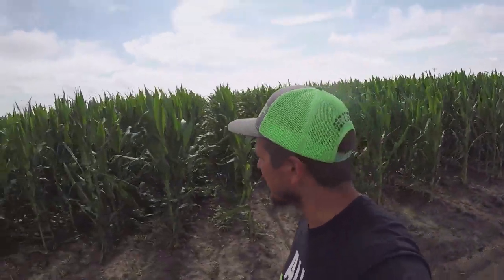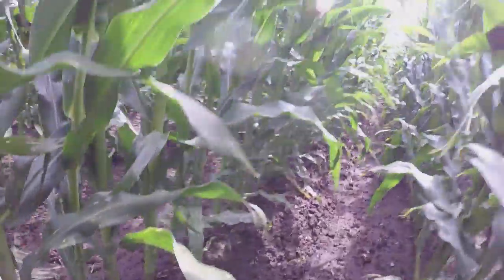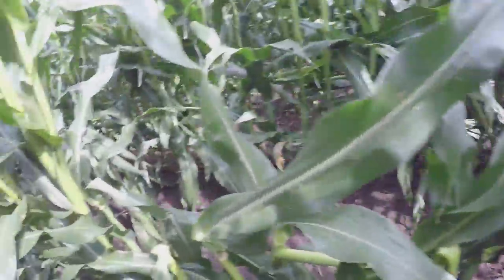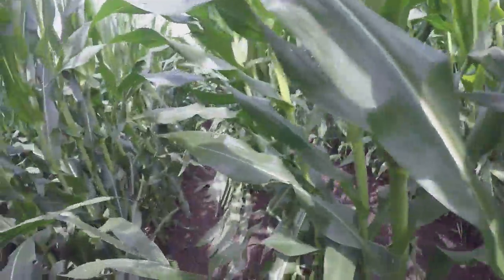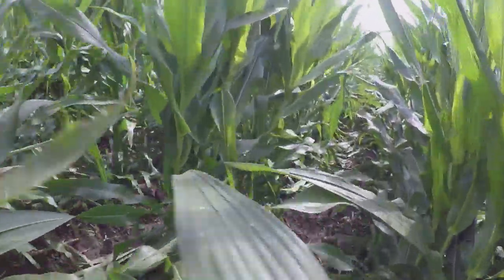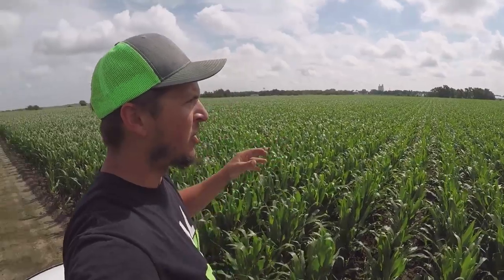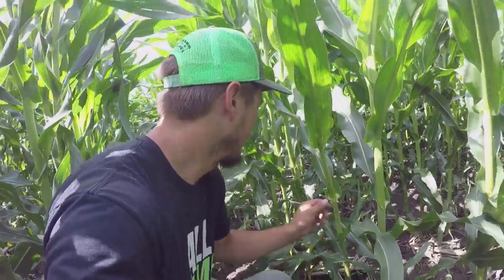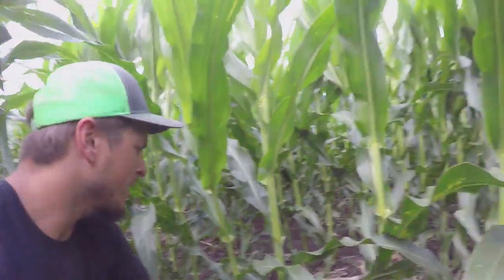Green Snap Corn Damage!